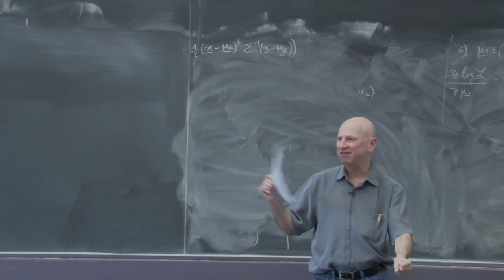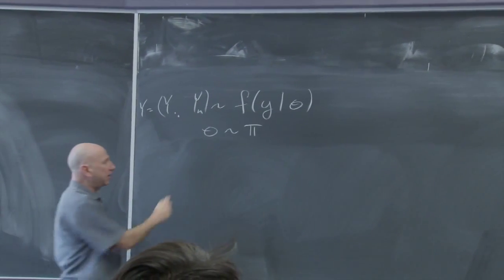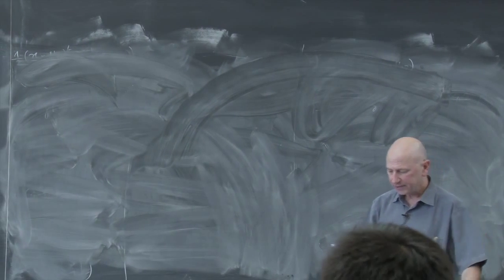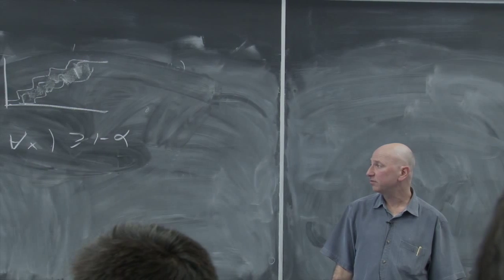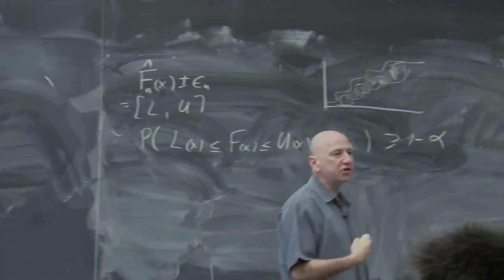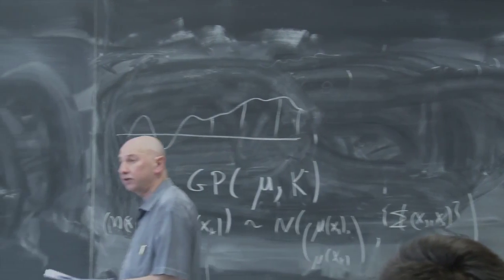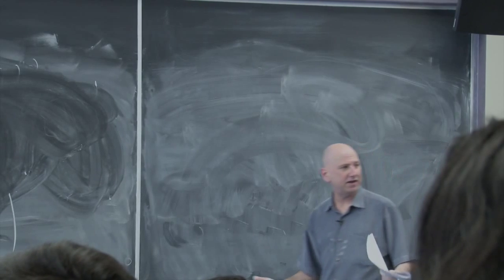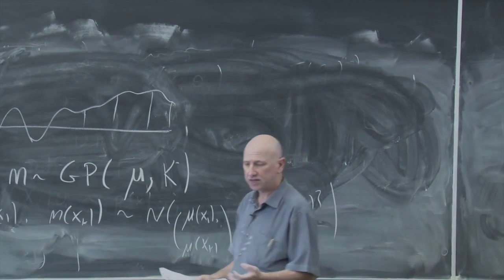Lecture 11: Nonparametric Bayes